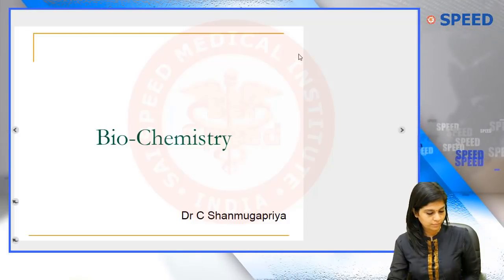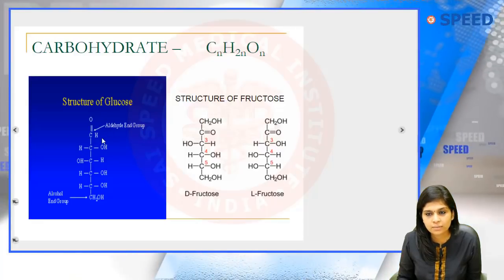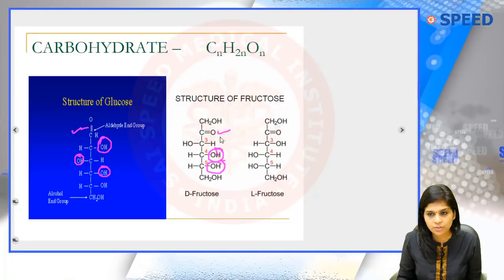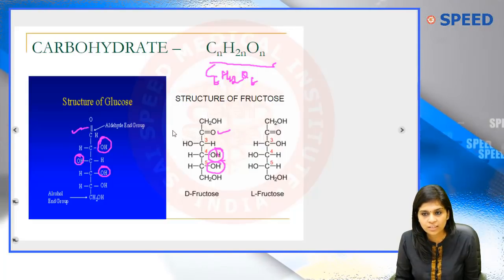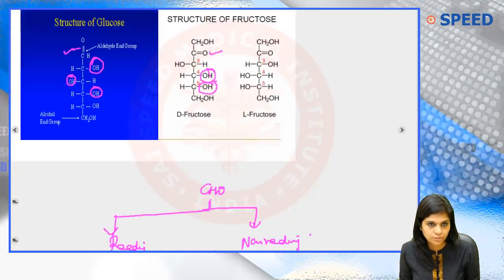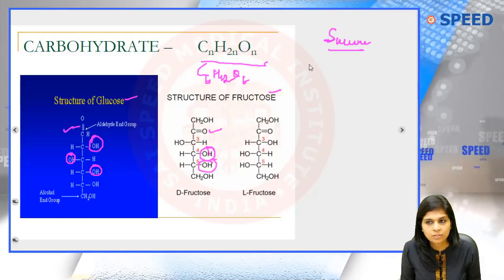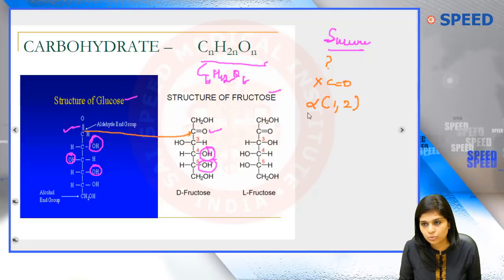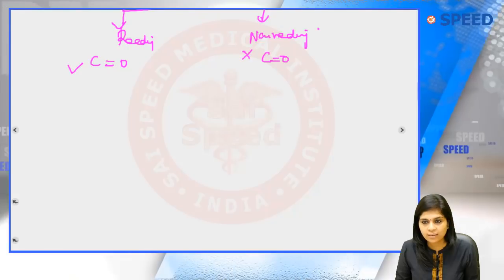NEET PG - SPEED Class - Chemistry of Carbohydrates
Chemistry of Carbohydrates